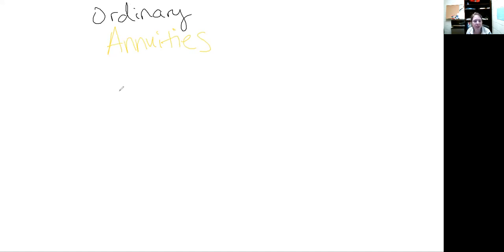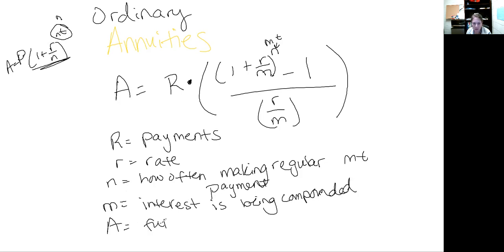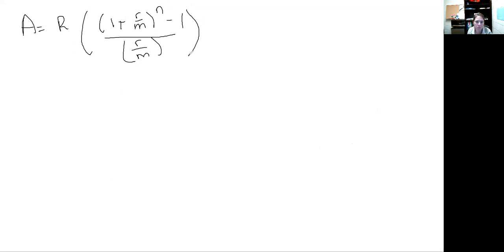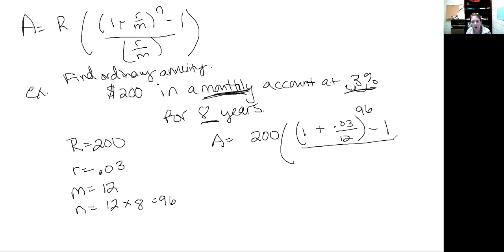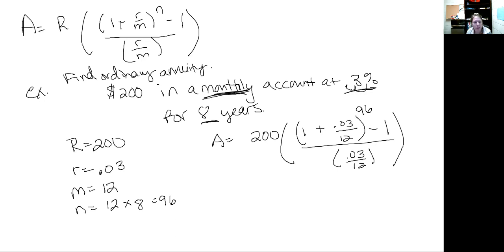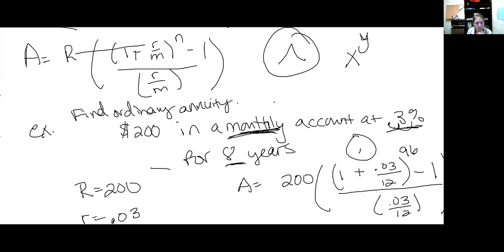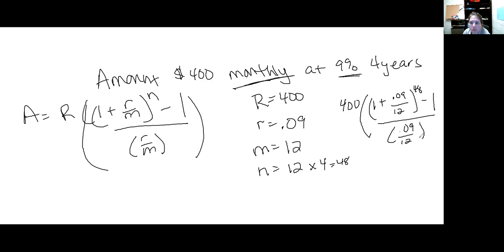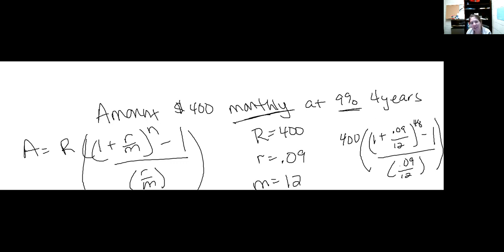Annuity practice- Mat-010